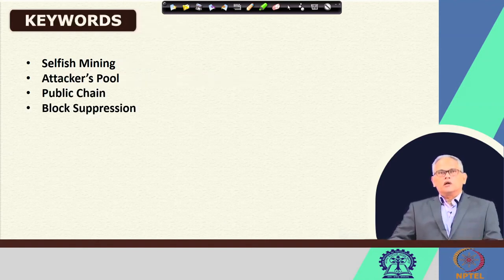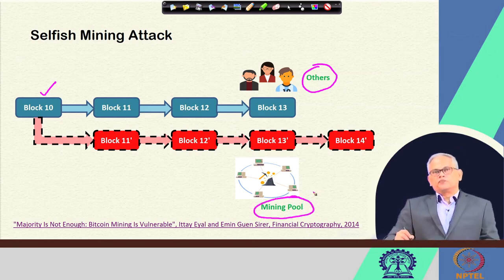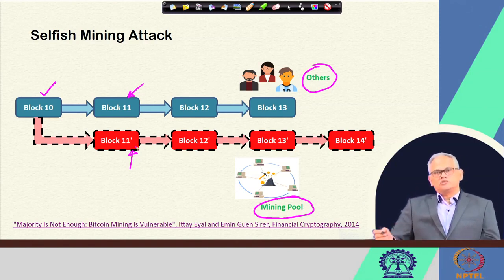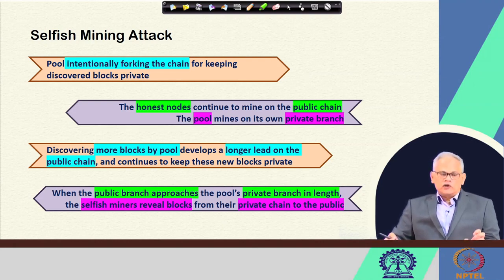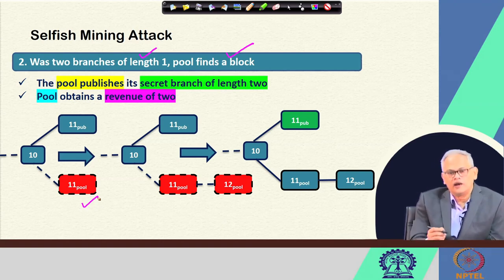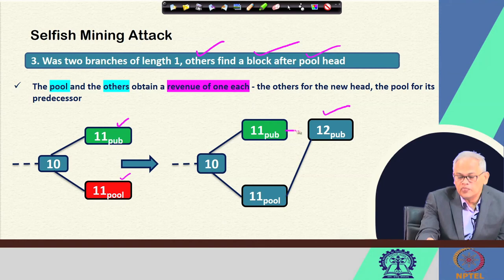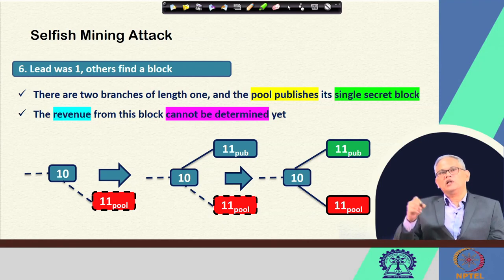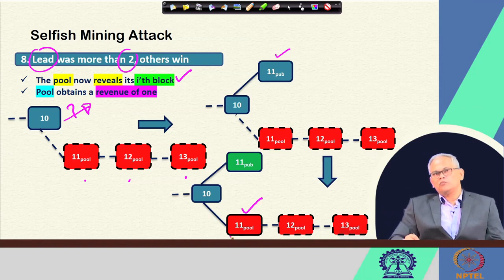Lecture 53 Blockchain Security II